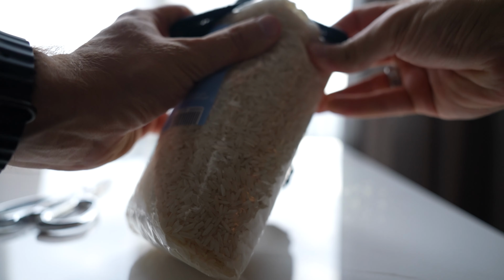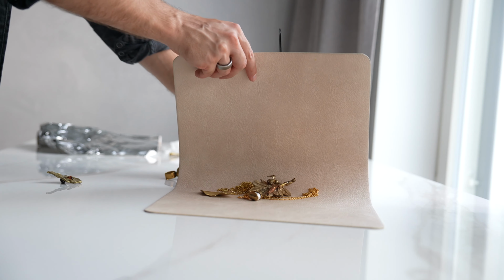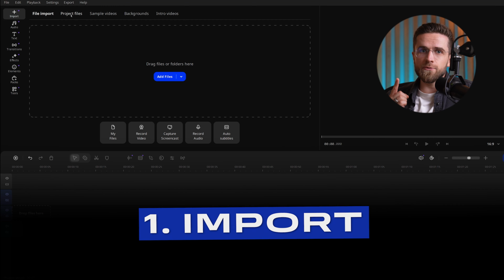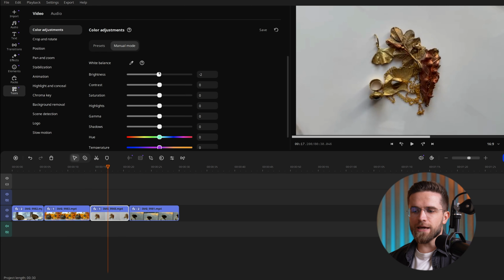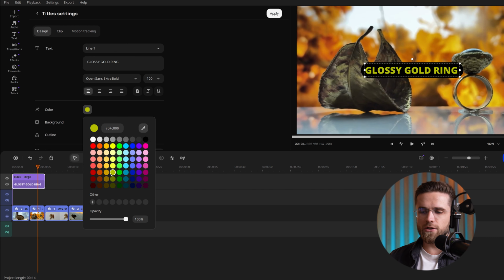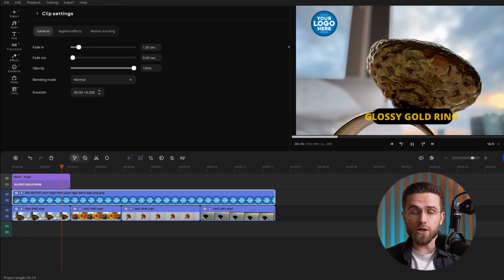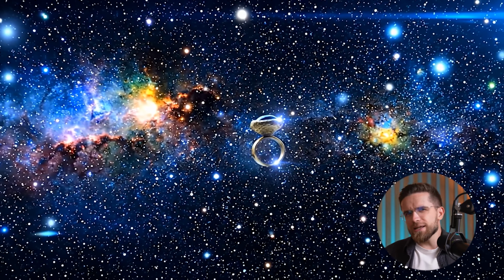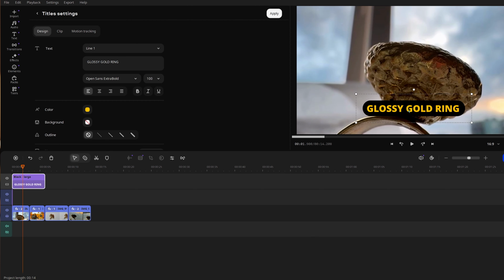How to Shoot and Edit Product Videos (Beginner’s Guide)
🎬 How to Shoot Product Videos at Home — Easy DIY Product Videography Tutorial

Download Movavi Video Suite for FREE and start editing cool videos right now!

Want to create professional-looking product videos at home without expensive equipment or a studio? In this video, you’ll learn how to make attractive, marketable videos of your products using just simple materials, a smartphone, and a bit of creativity.

You’ll learn:
- How to set up lighting and backgrounds for videos without professional studio gear
- How to choose the best angles, composition, and camera movements for your product
- Tips for shooting videos that make your product stand out from the competition
- How to use Midjourney and VEO3 to enhance your video content with creative visuals

✅ Perfect for sellers on Etsy, Amazon, online stores, and social networks like Instagram and TikTok.

0:00 Intro: Product videography at home
1:10 How to set up lighting
2:46 Camera movement
4:38 Design, props, and decorations
5:41 Editing a product video in Movavi
7:46 How to add titles
8:56 Generating additional frames in Midjourney
9:43 Creating a background in Veo3
10:23 Exporting video
11:23 Promo code for Movavi Video Editor

— explore Movavi’s blog for insightful how-to guides, photo and video inspiration, and expert tips to fuel your creative journey!

— the place to ask, share, and get inspired.
Our community is growing fast — come say hi and join the conversation! 👋